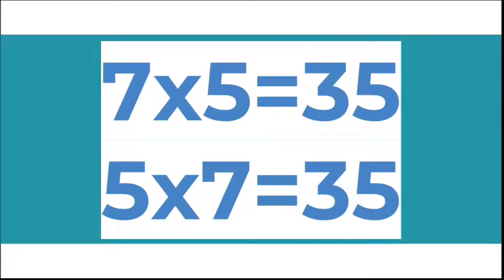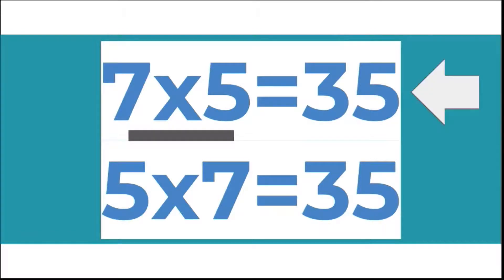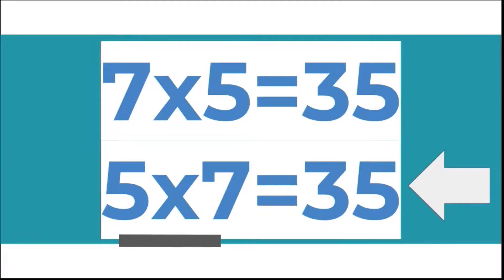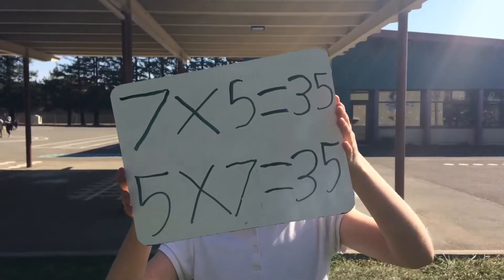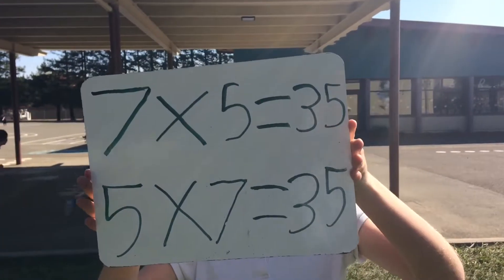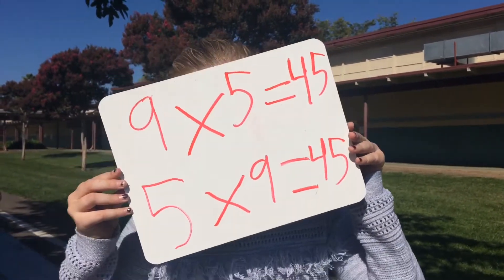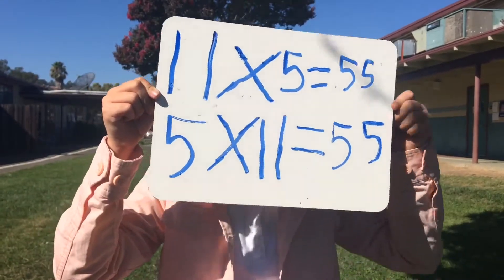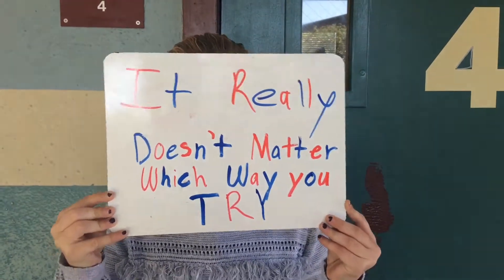Commutative Property Of Multiplication song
A short song to remember the commutative property of multiplication in the classroom.